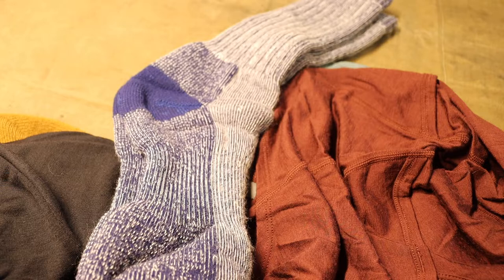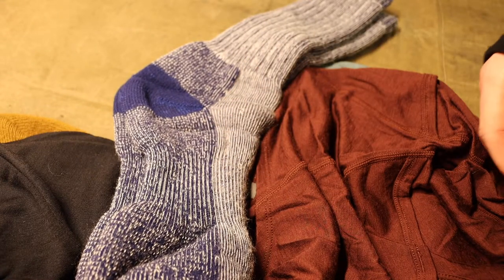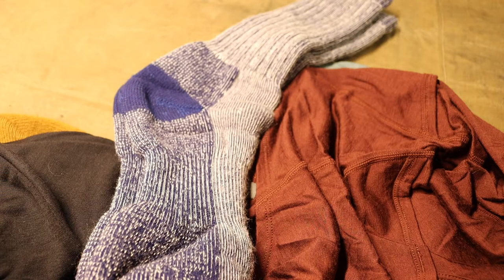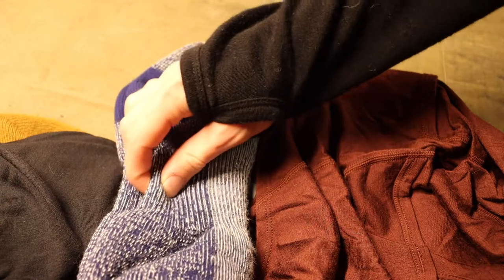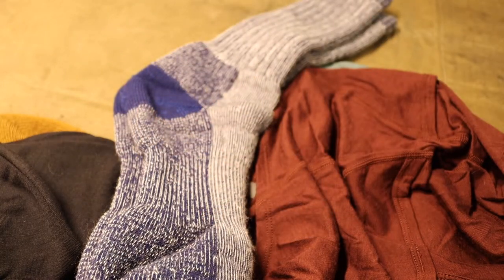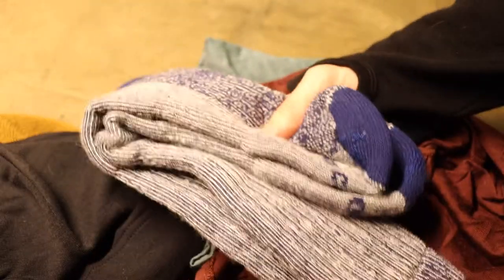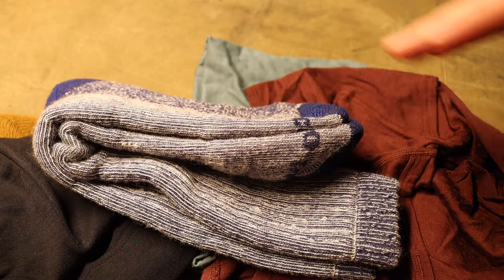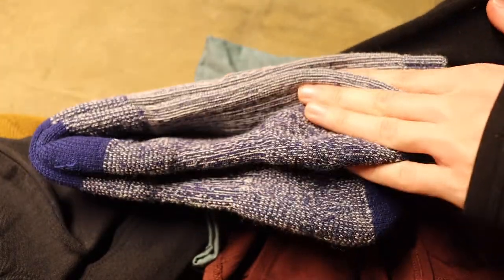Cold Weather Clothes You Shouldn't Overlook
There are a handful of pieces of cold weather clothing that are overlooked, or underdone, and that is what I wanted to talk about. So let's jump into this and see why these three pieces should be worn or reinforced.